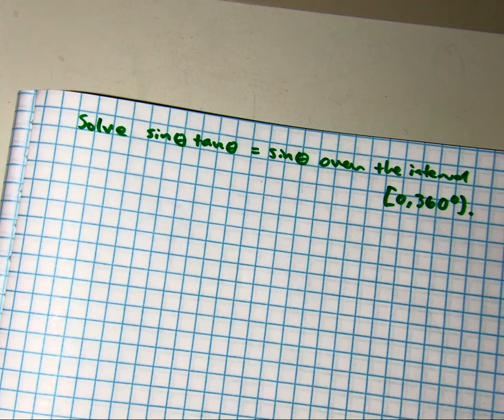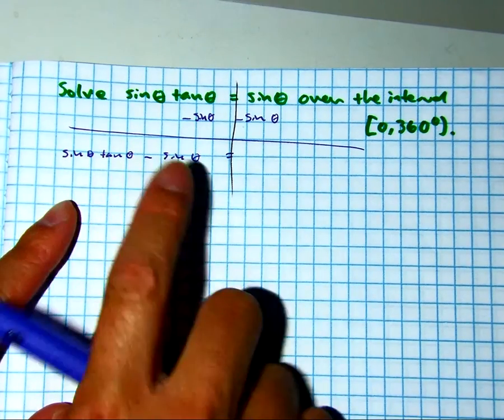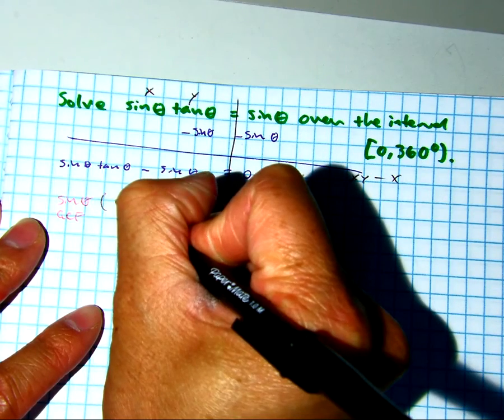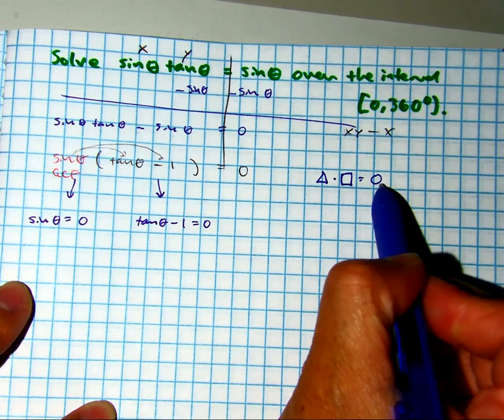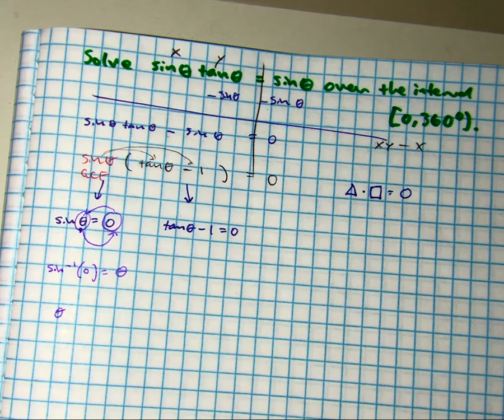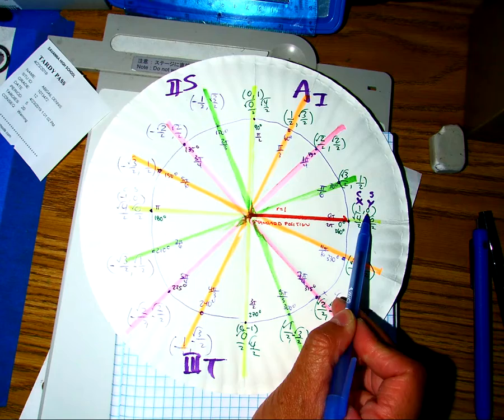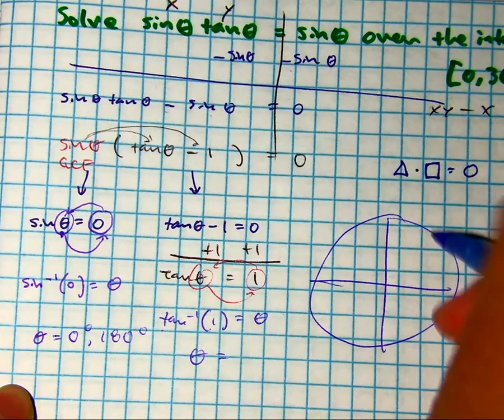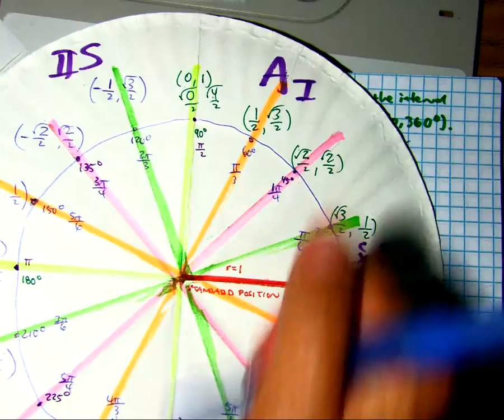LINEAR factor and solve trig equations ex E